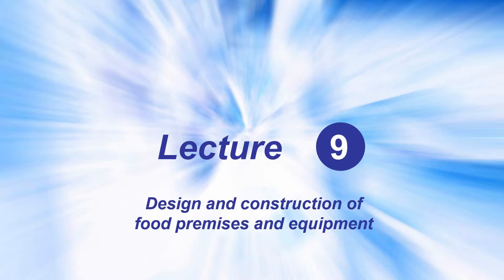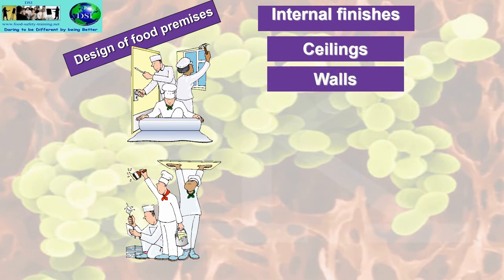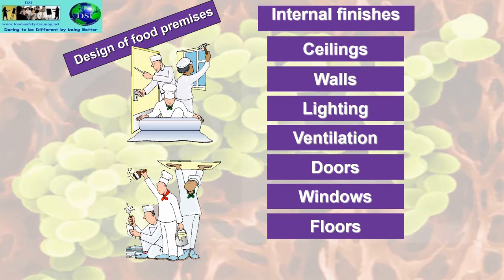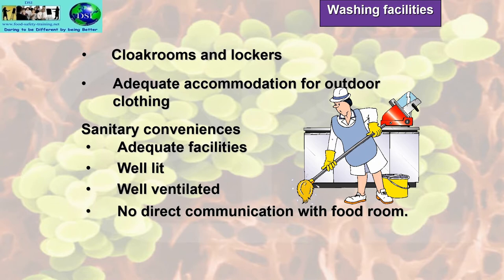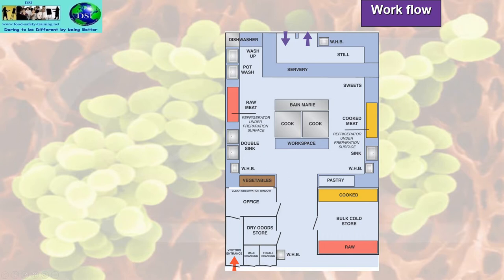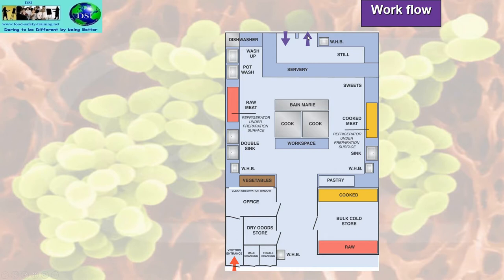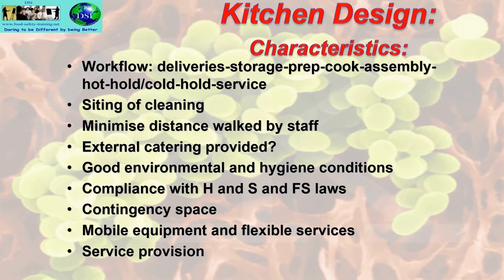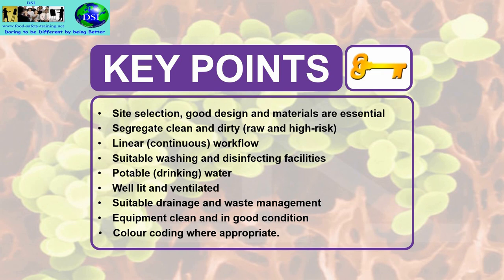Lecture 9 - Level 4 Award in Managing Food Safety in Catering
Level 3 and 4 Awards in Supervising and Managing Food Safety in Catering-Manufacturing